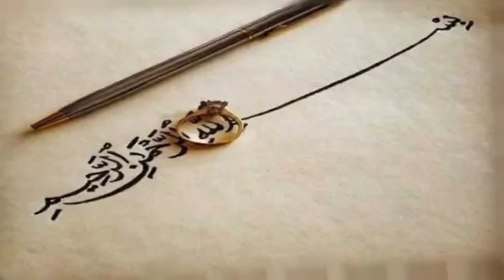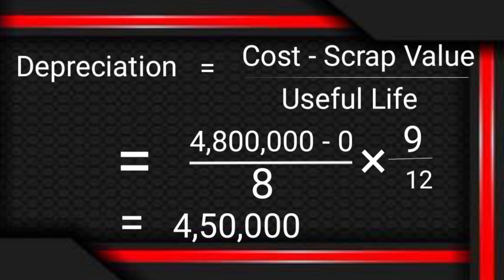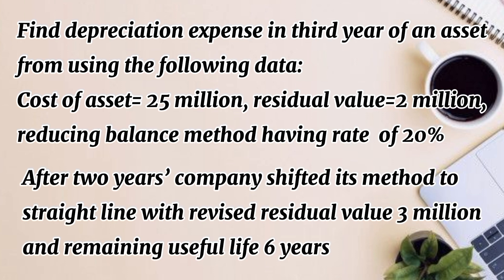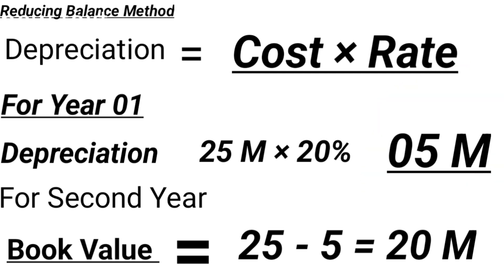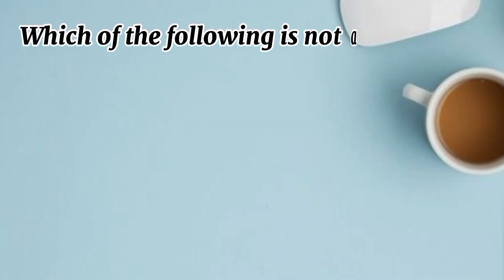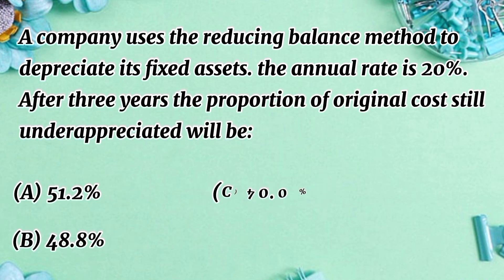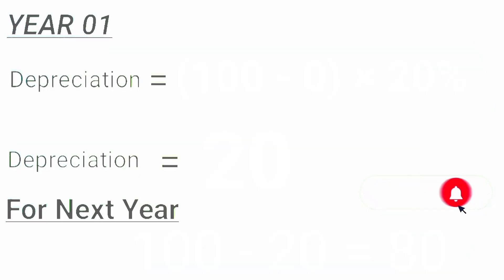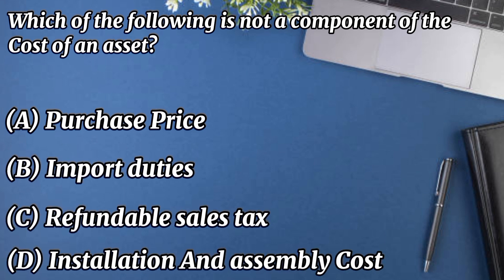Intro to Accounting Chapter 06 | Part 01 | Sir Dawood Assignment Solution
Intro to Accounting 𝗗𝗲𝗽𝗿𝗲𝗰𝗶𝗮𝘁𝗶𝗼𝗻 MCQs | Sir Dawood Assignment Solution | Ch. 06 1/4

Here is the new video on Sir Dawood Assignment Solution.

Due to a busy schedule I decided to make the chapter solution in parts. This is the first part of depreciation and will try to end the chapter in 4 to 5 parts in sha ALLAH..

Best of luck stay blessed ..!

Questions Covered :

Which of the following is not a direct cost of using a motor bike?

Which of the following is/are correct?
(I) Revenue expenditure is considered as an expense
(II) Capital expenditure is considered as expense as its effect is for long term.

An entity imported a computer server machine having purchase price of Rs. 8.5
million. The entity further incurred the following cost : What will be cost of the server...?

Find depreciation expense in third year of an asset from using the following data:
Cost of asset= 25 million, residual value=2 million, reducing balance method having rate
of 20%
After two years’ company shifted its method to straight line with revised residual value 3
million and remaining useful life 6 years.

Saga Sports limited (SSL) runs a sports equipment manufacturing business with
year end of 31 December 2022. SSL acquired a delivery truck at a cost of Rs.4,800,000 on 1 April 2022. It has an estimated useful life of 8 years and residual value is expected to be nil. If the straight line method is used for depreciation, what will be the depreciation charge for the year ended 31 December 2022?